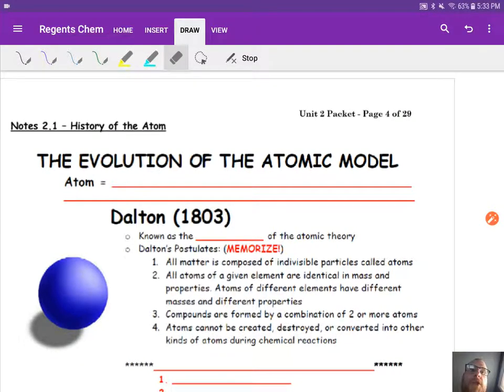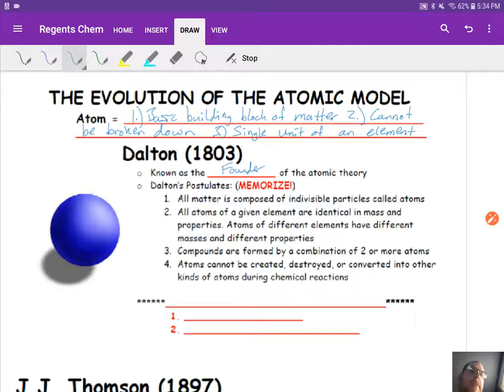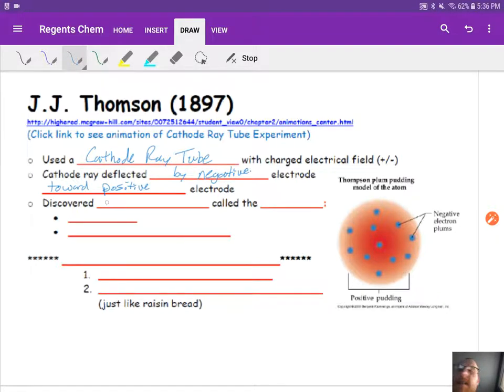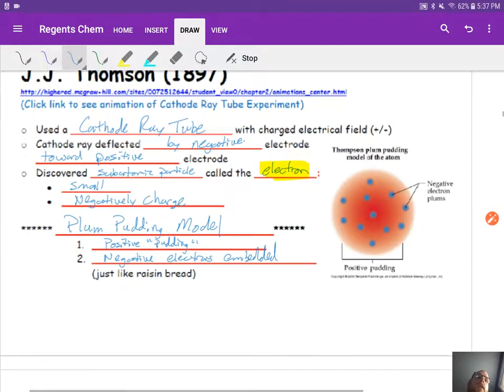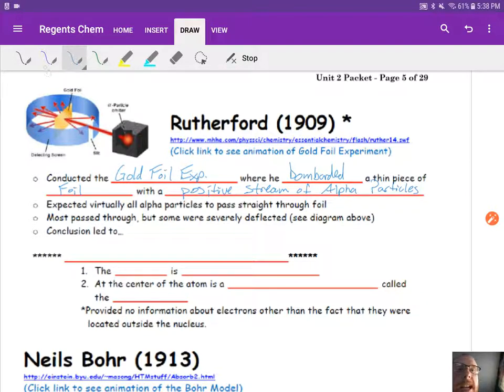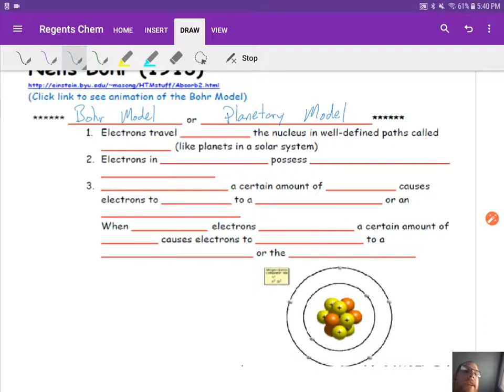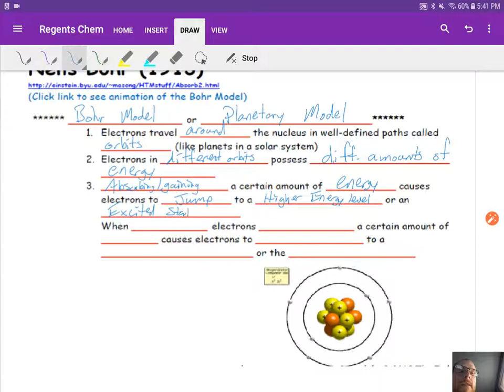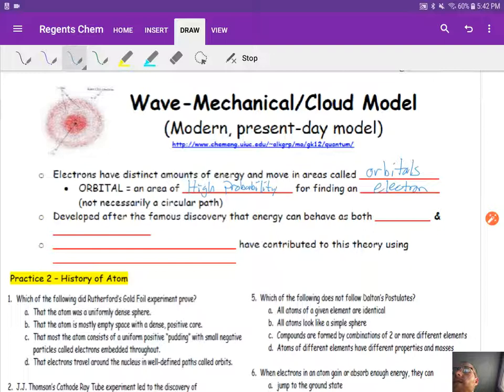2.1 History of the Atom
A brief history of the atomic model